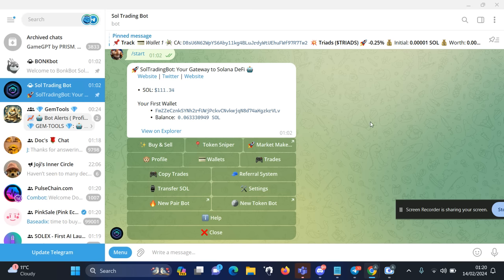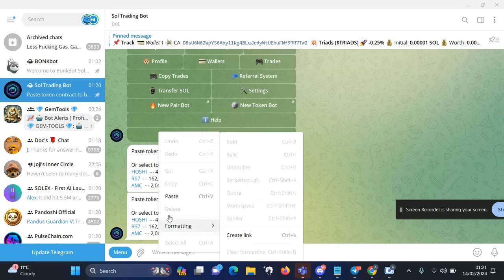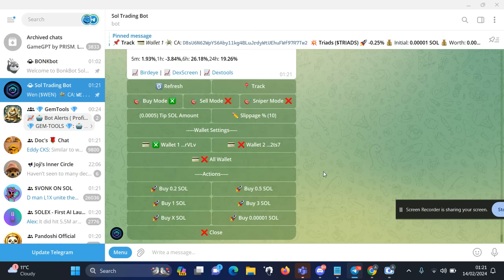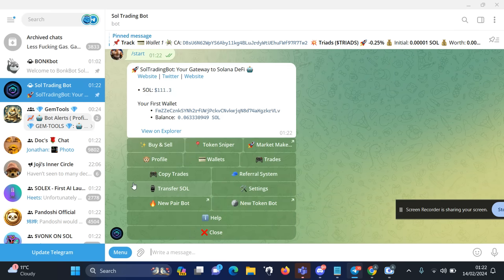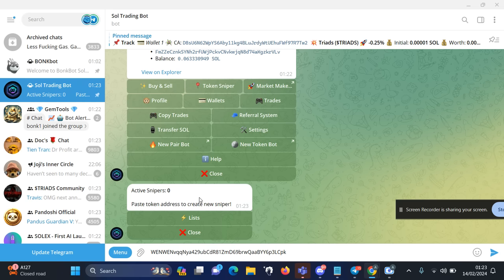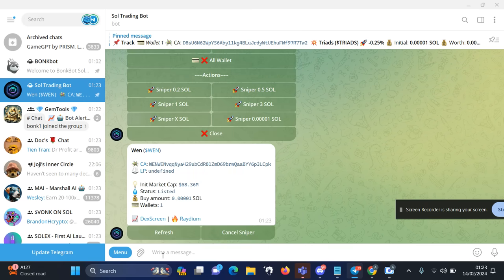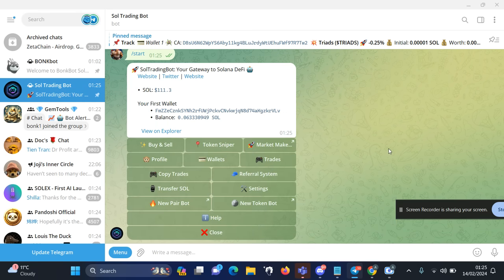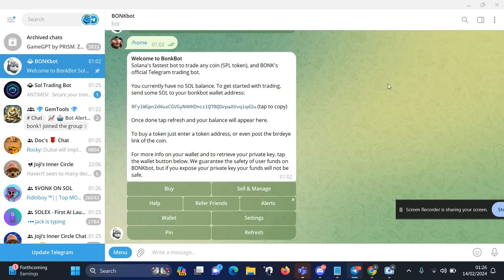How to use Solana Sniper Bot - How to Buy Solana Meme Coins - solbot vs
How to use Solana Sniper Bot - How to Buy Solana Meme Coins
How to use the Sol Trading Bot to Snipe Solana Tokens - Solbot vs Bonkbot
🚀 Learn How to Use the Sol Trading Bot to Snipe Solana Tokens - Solbot vs Bonkbot! In this in-depth tutorial, discover the insider tips and tricks for maximizing your Solana token trading strategy. Explore the functionalities of the Solbot and compare them with the renowned Bonkbot to gain a competitive edge in the market. Whether you're a seasoned trader or a beginner, this comprehensive guide will empower you to navigate the dynamic world of Solana tokens and meme coins successfully. Don't miss out on this opportunity to boost your trading skills and stay ahead of the curve!